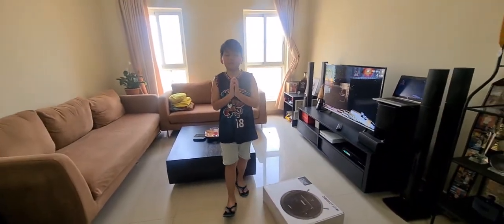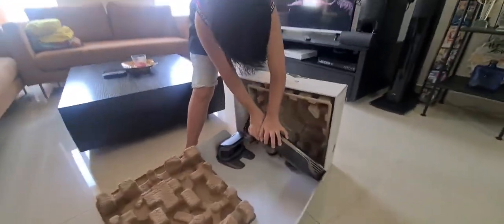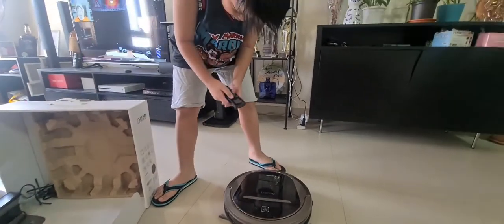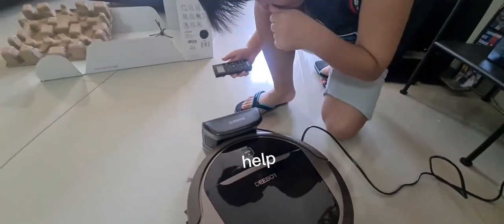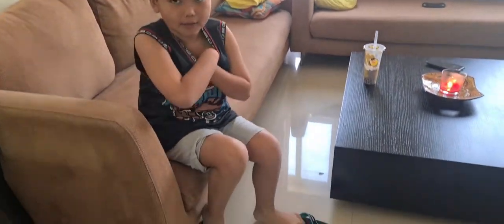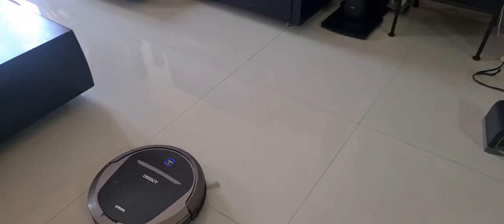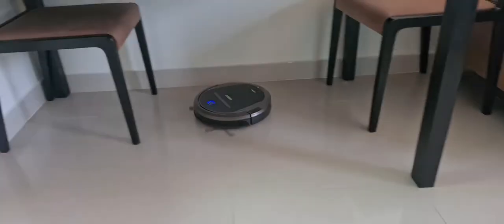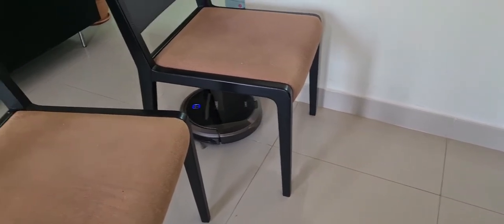ROBOTIC VACUUM! 😳 l Quinn Etienne's Vlog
Hi guys! This will help me grow and inspire me to upload more videos  in the future and make this channel a better one. Your subscription would mean a lot to me.

God Bless everyone and stay safe 🙏❤️

Quinn Etienne's Vlog